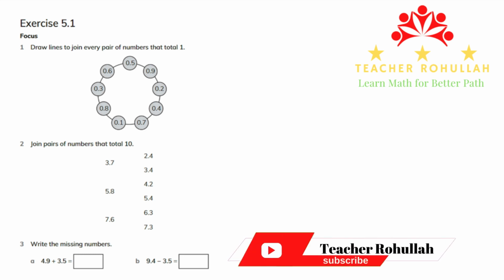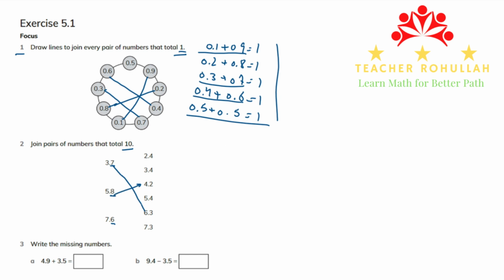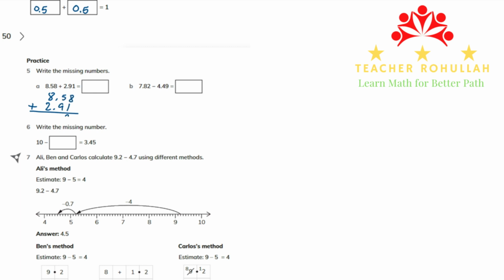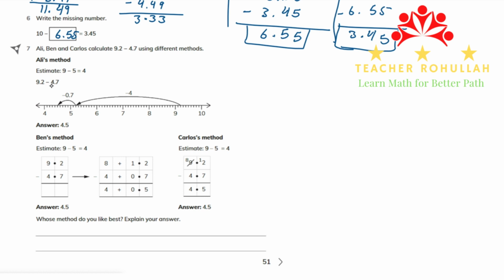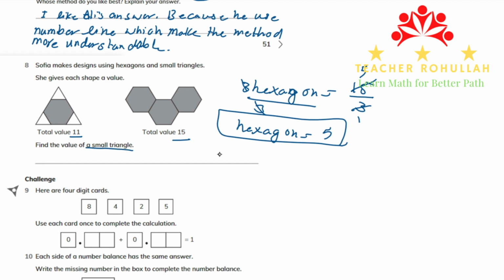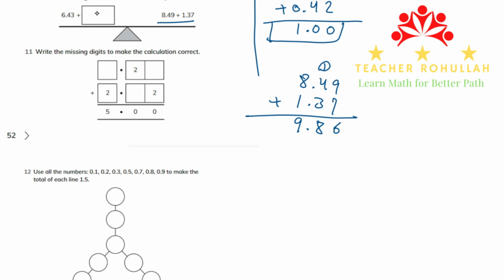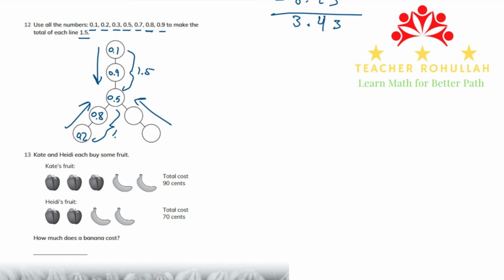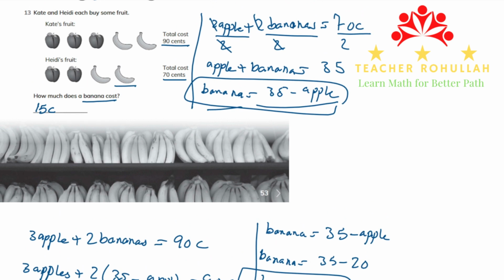𝐄𝐱𝐞𝐫𝐜𝐢𝐬𝐞 𝟓.𝟏 (𝐀𝐝𝐝𝐢𝐭𝐢𝐨𝐧 & 𝐒𝐮𝐛𝐭𝐫𝐚𝐜𝐭𝐢𝐨𝐧) 𝐂𝐚𝐦𝐛𝐫𝐢𝐝𝐠𝐞 𝐏𝐫𝐢𝐦𝐚𝐫𝐲 𝐌𝐚𝐭𝐡𝐞𝐦𝐚𝐭𝐢𝐜𝐬 | 𝐖𝐨𝐫𝐤𝐛𝐨𝐨𝐤 𝟓